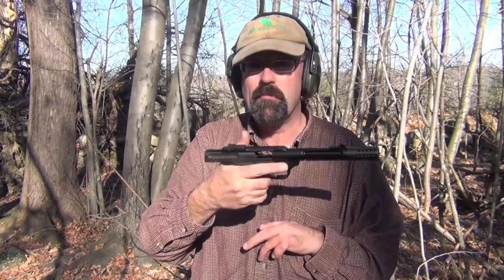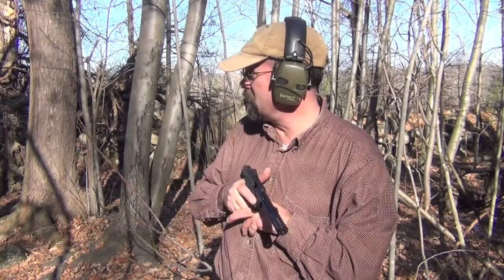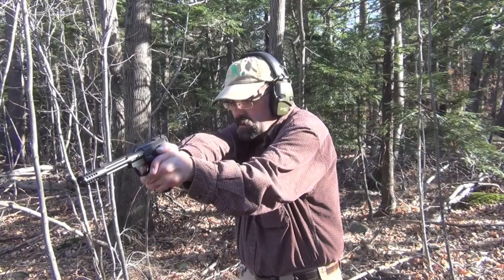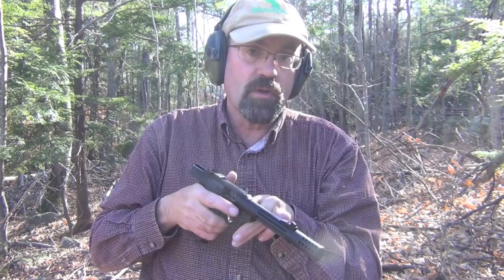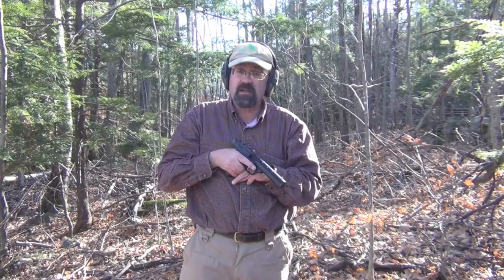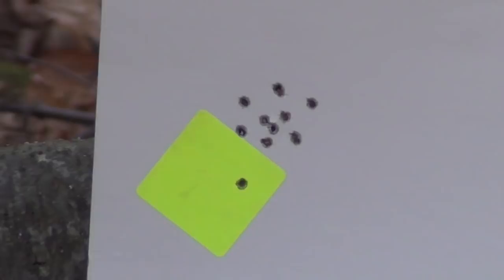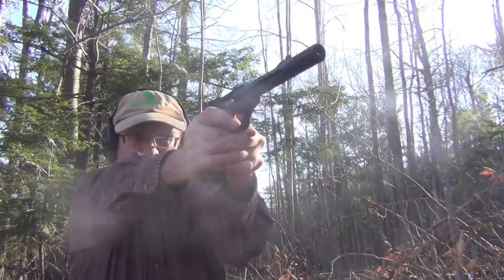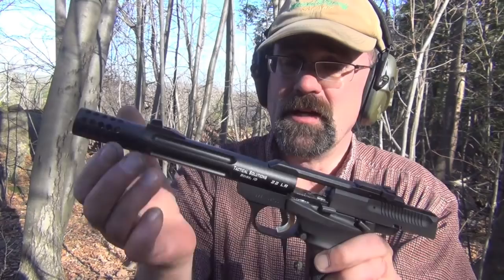Browning Buckmark .22 with the Tactical Solutions Barrel.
We shoot the Browning Buckmark with the Tactical Solution Barrel and compensator.